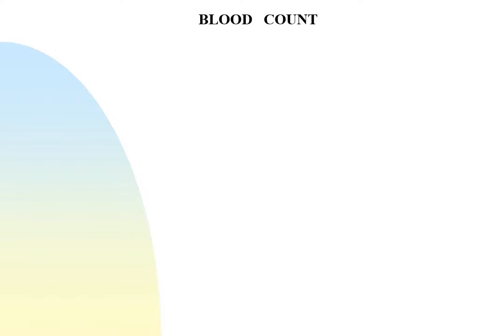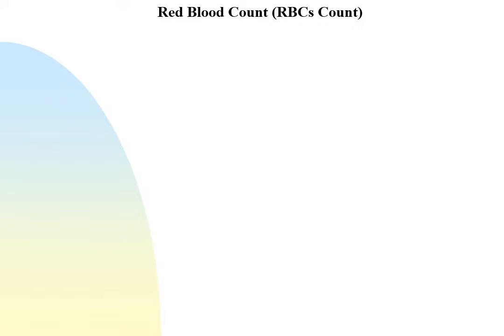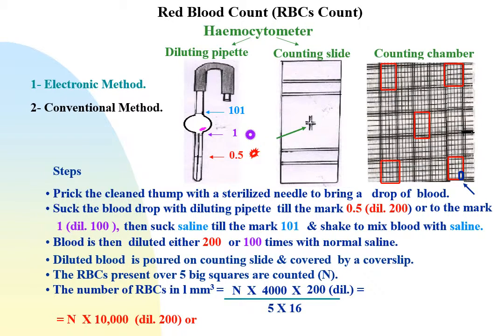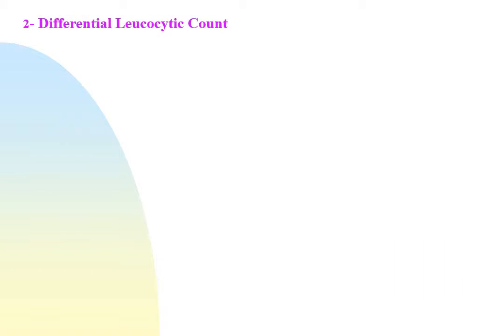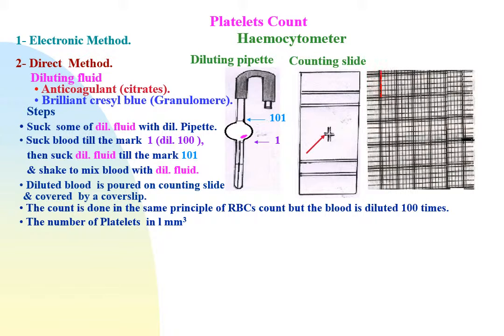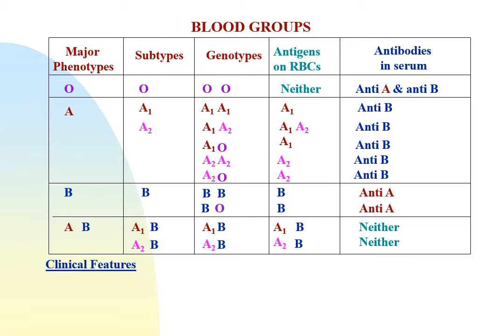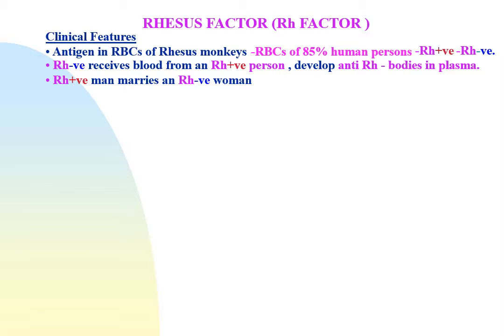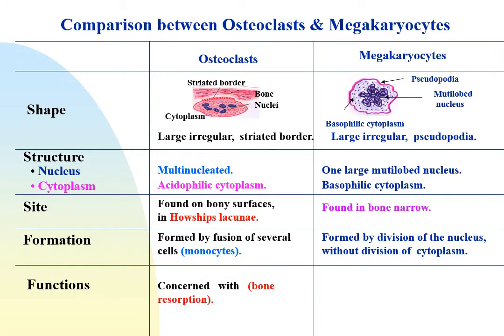Blood count & group 3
Simple explanation ofBlood count & group